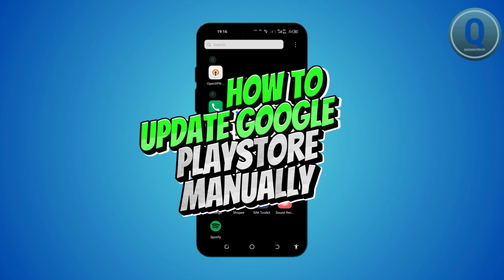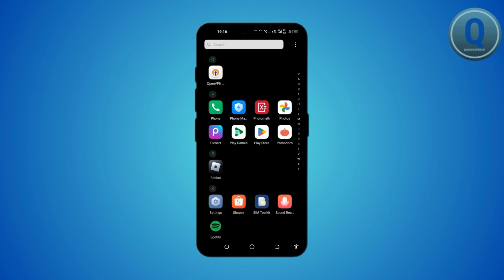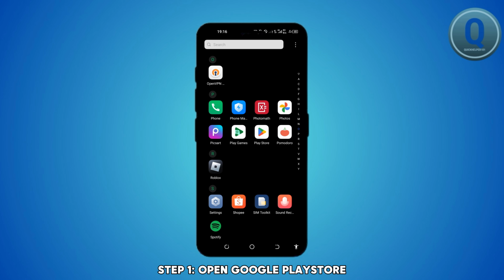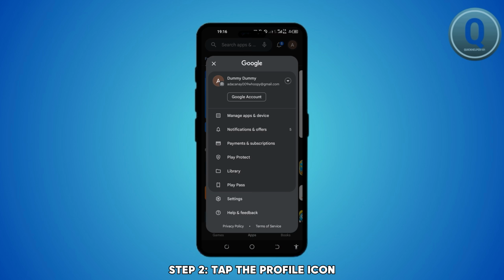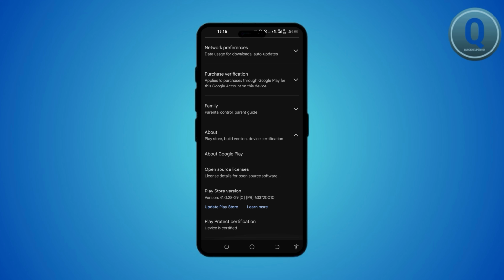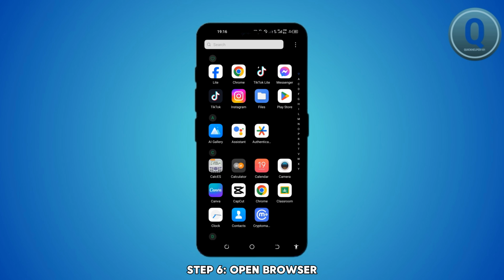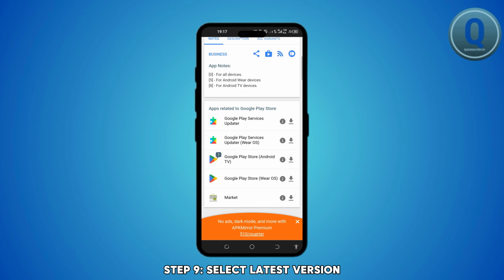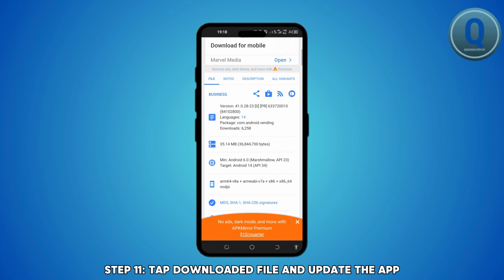How To Update Google Play Store Manually| In 2024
In This Video I Show You How To Update Google Play Store Manually| In 2024
Timestamps: